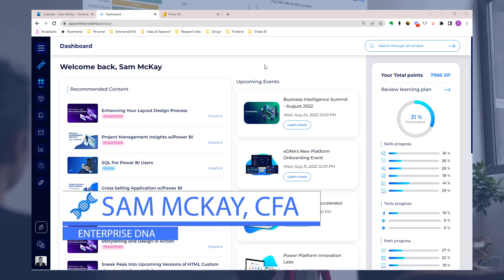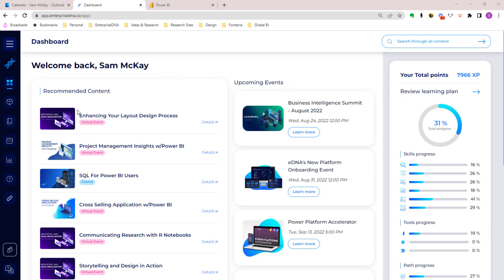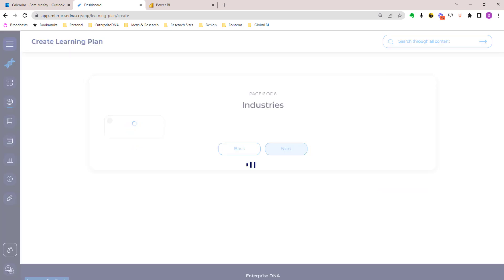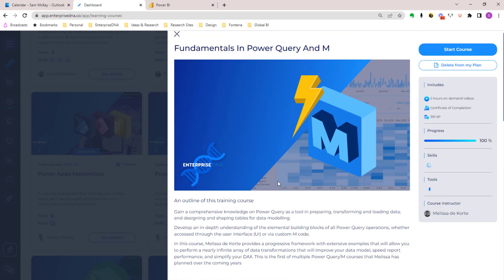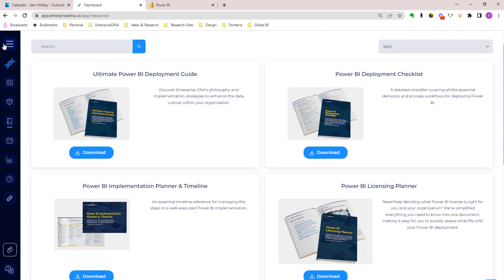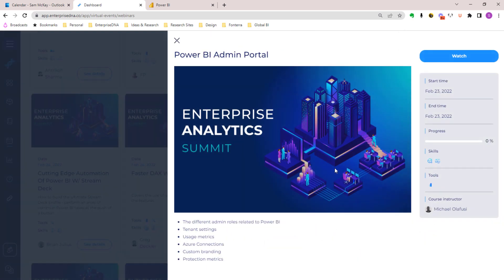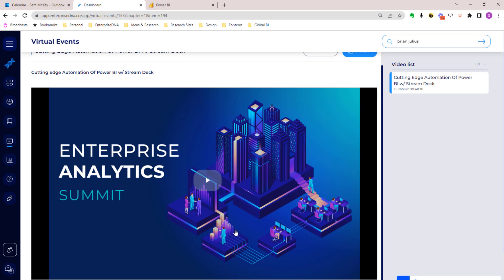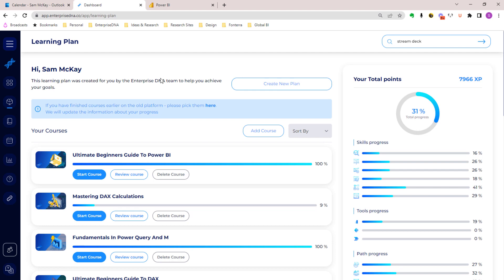Enterprise DNA On-Demand - Our New World Class Empowerment Platform, There's Nothing Like It!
We are at an exciting juncture here at Enterprise DNA!

We’ve evolved and extended the features of our learning platform so extensively that we’ve come to a point where we feel like we need to start repositioning our digital platform for the future. We wish to create some separation between what we’ve offered in the past and what we want to be as an empowerment platform and partner moving into the future.

Our new platform that we’re calling Enterprise DNA On-Demand is proving to be quite the game-changer, where you get to learn Power BI and the rest of the Power Platform on-demand! Watch as Sam gives a walkthrough of the user experience of our new platform.